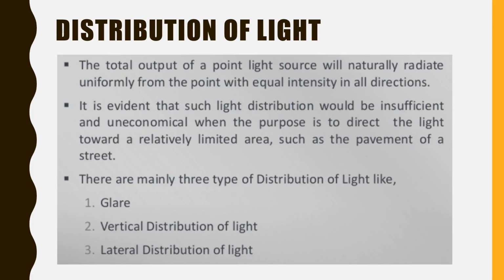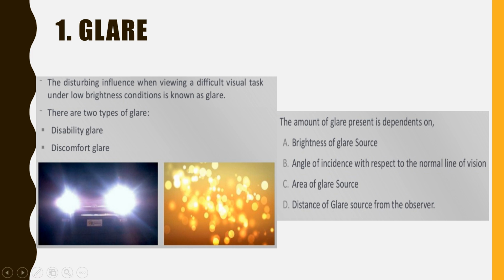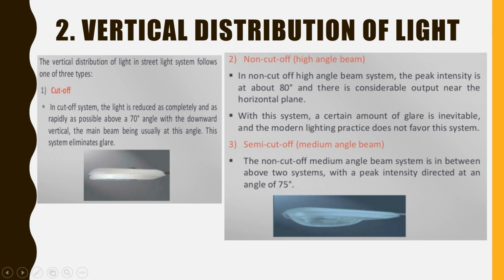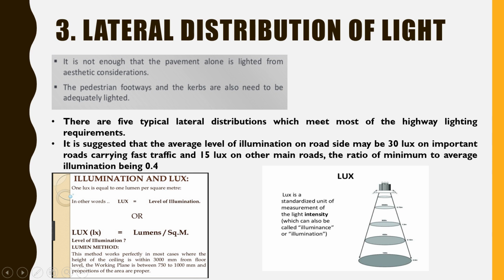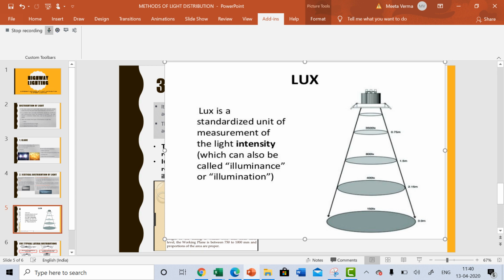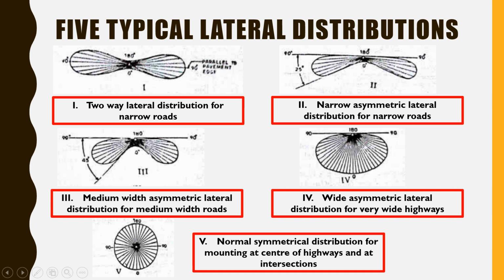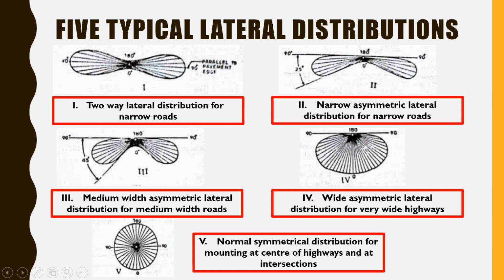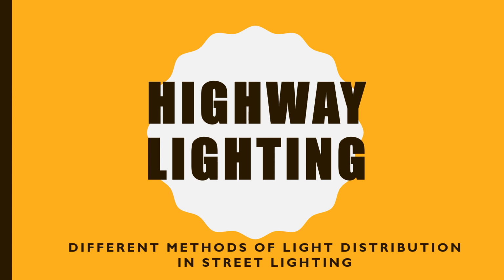METHODS OF LIGHT DISTRIBUTION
This video describes about methods of luminaire distribution in case of street lighting